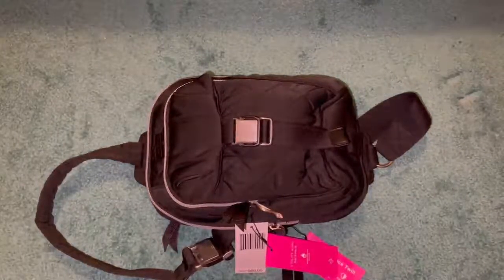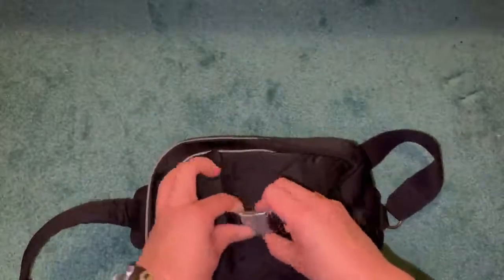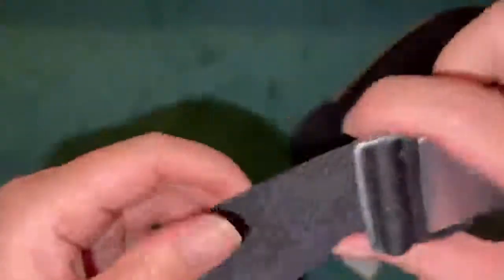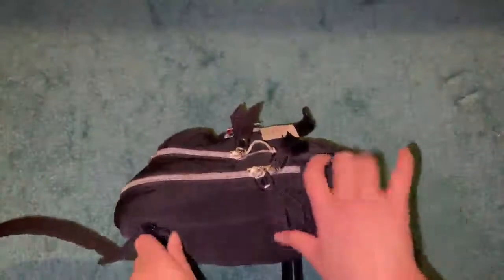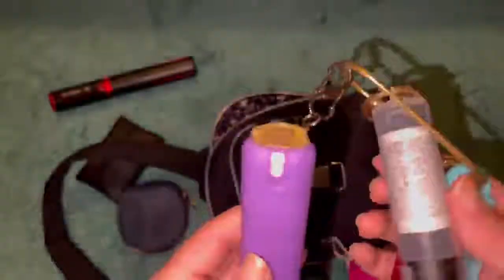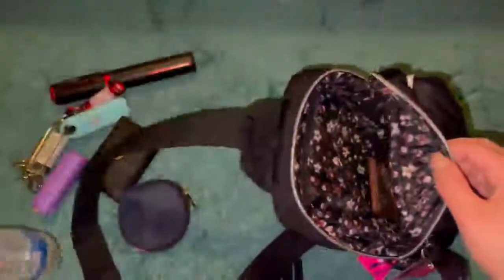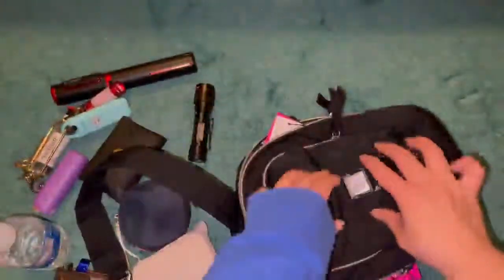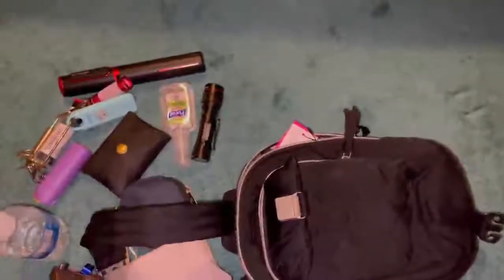Vera Bradley Performance Twill Utility Sling Backpack Review, A small sling bag that packs a punch!